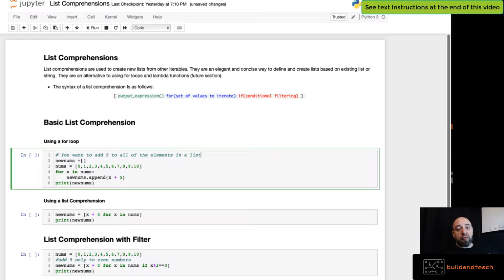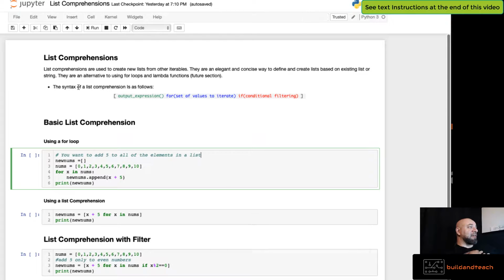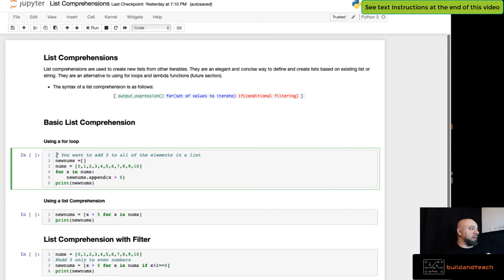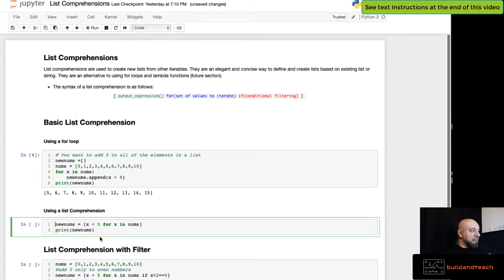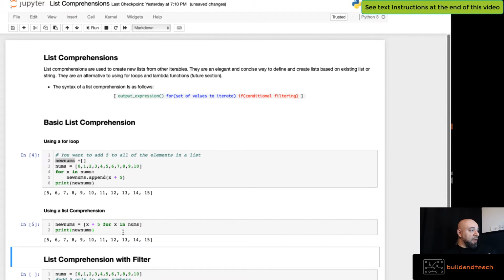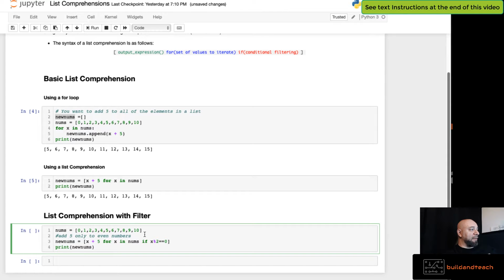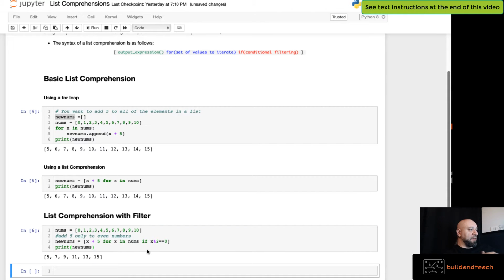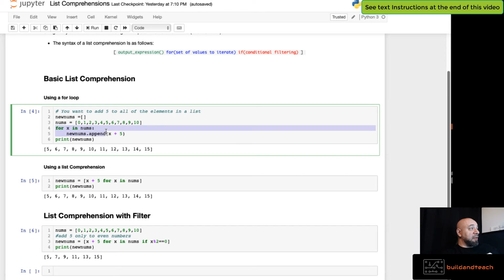Lesson 18: Creating and using list comprehensions in Python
This lesson covers creating and using list comprehensions in Python